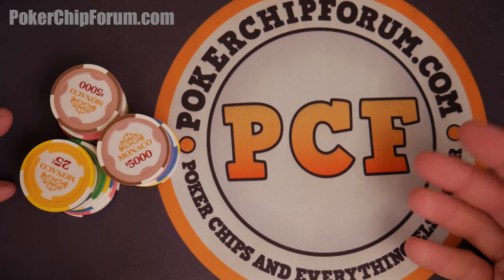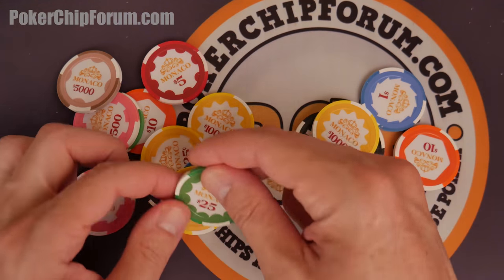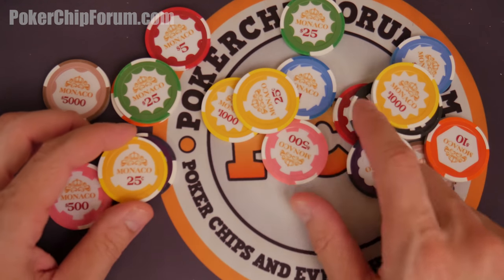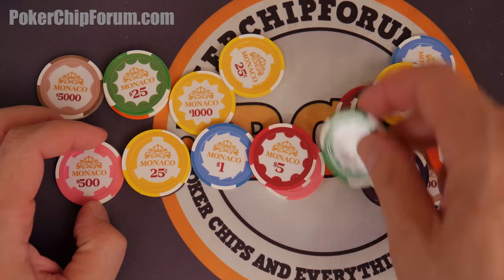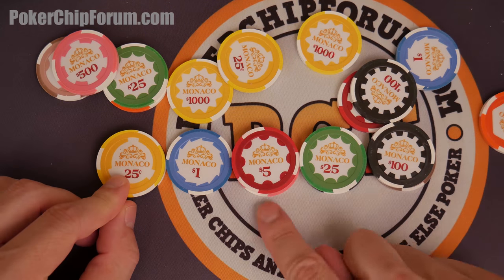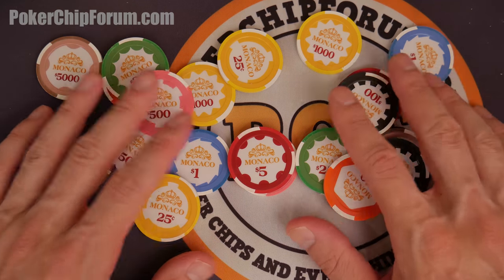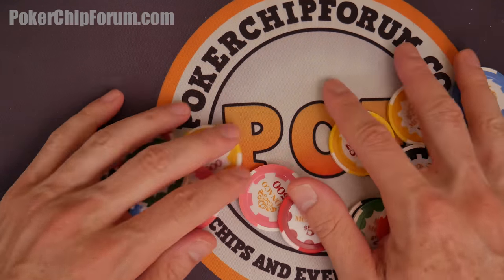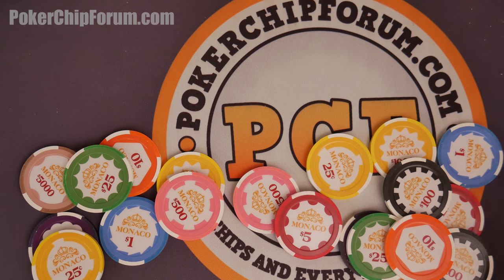Monaco Poker Chips - First Look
Quick first look at some new chips for 2018